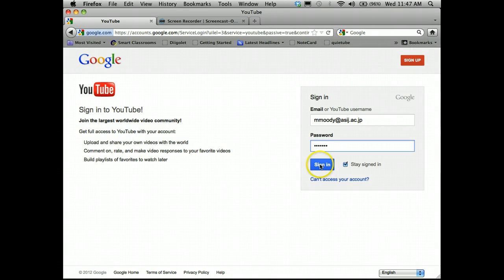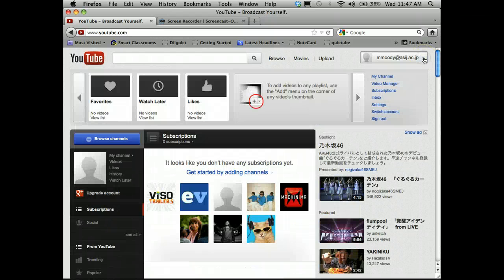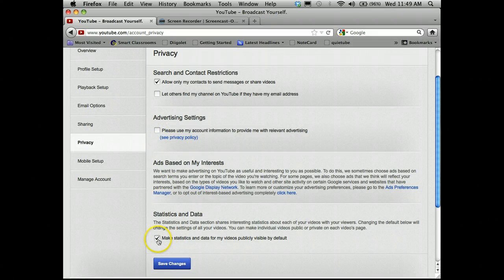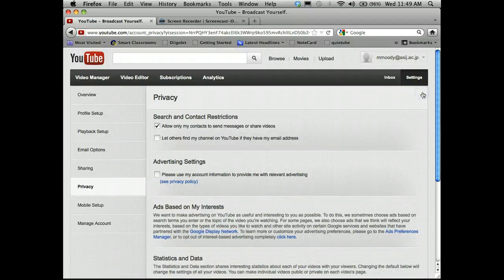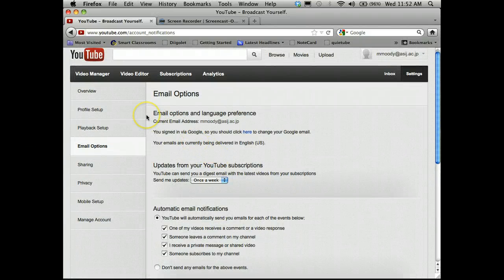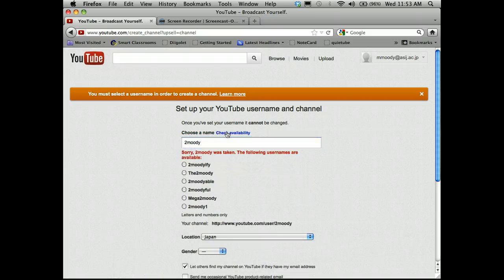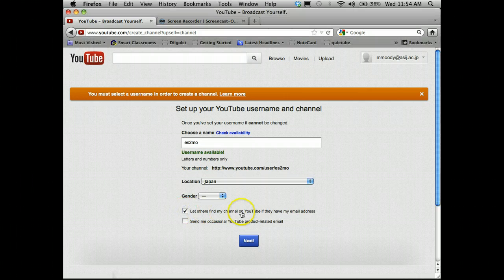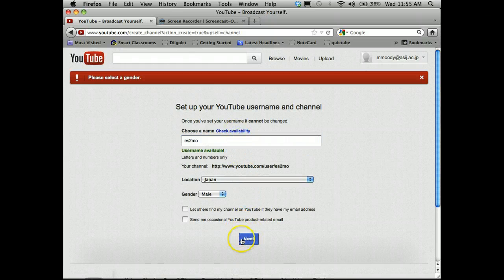Youtube Account Sign Up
Youtube Account Sign Up instructions for the Elementary School